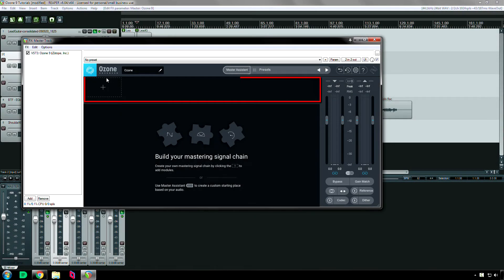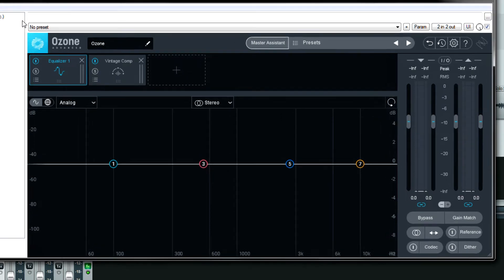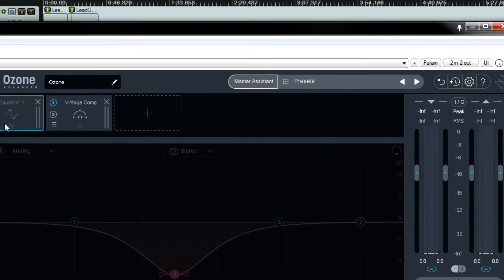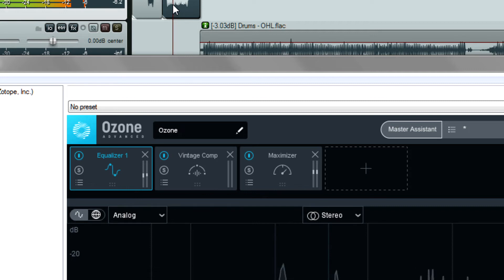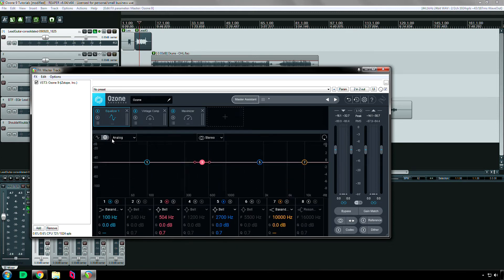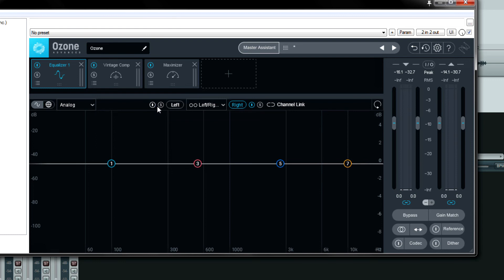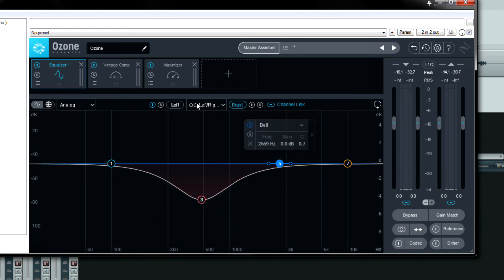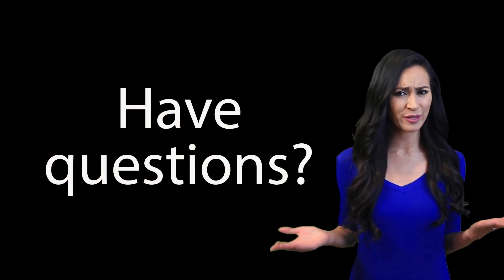iZotope Ozone 9 Modules Signal Chain Controls Tutorial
A general overview of the modules/signal chain controls. iZotope Ozone 9 is an audio mastering plugin suite that was released in the year 2019.